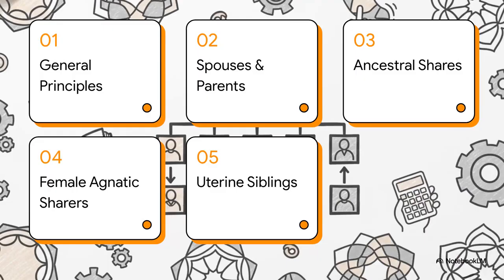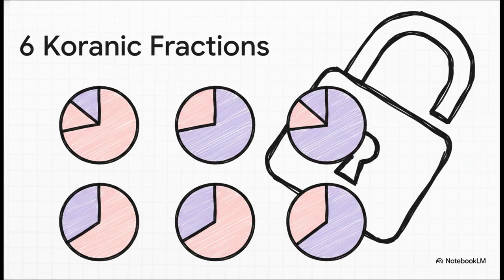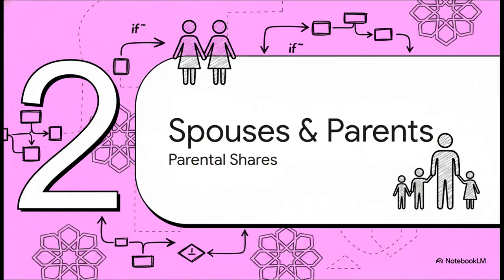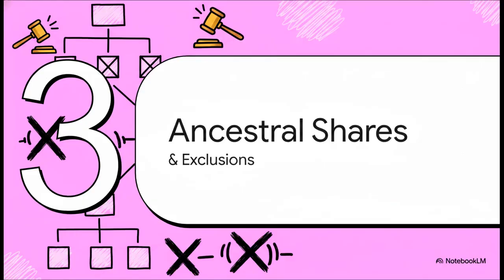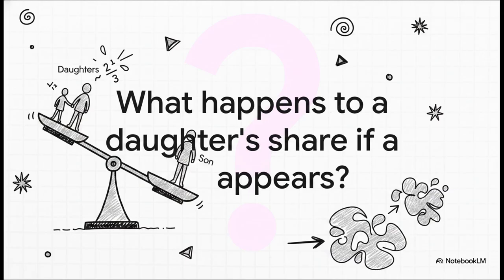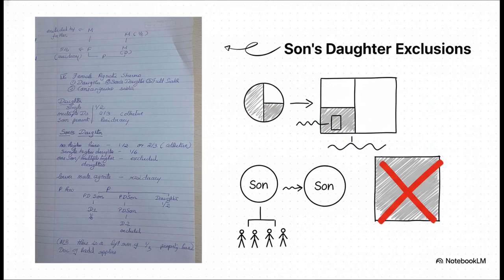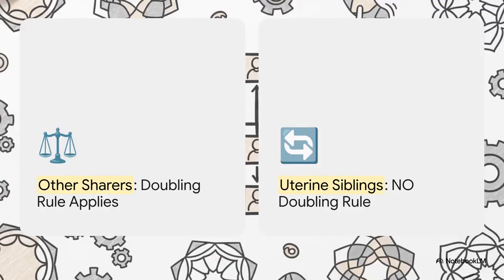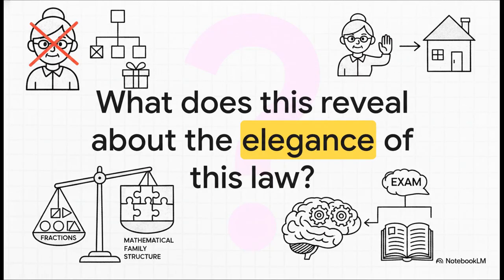Sunni Inheritance - Sharers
AI-Generated Video